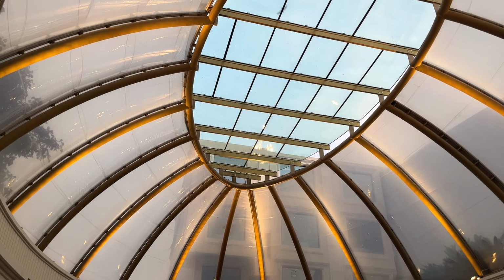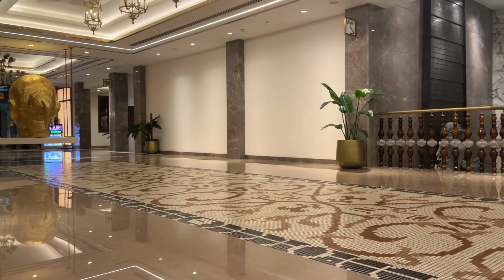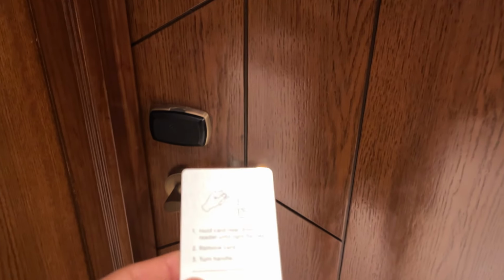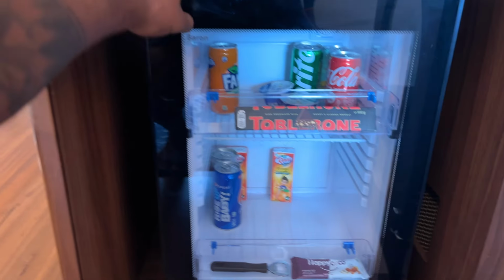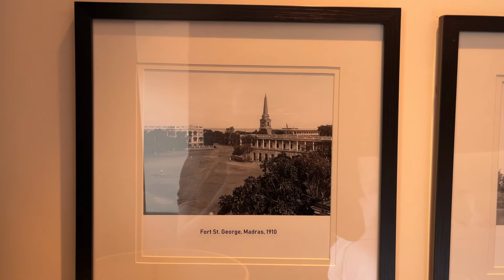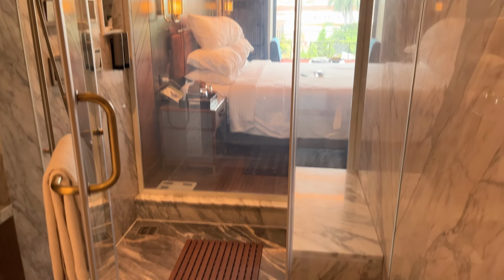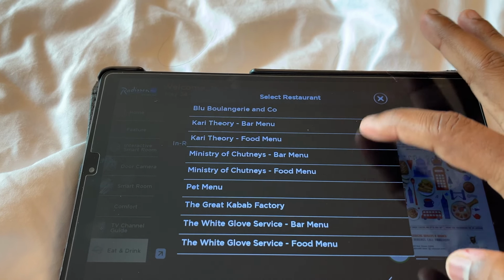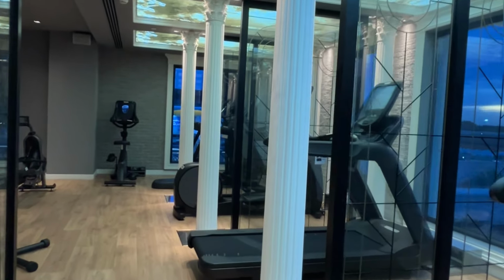Radisson Blu GRT HOTEL Room tour . 5 star hotel breakfast buffet tour . Luxury hotel details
Welcome to the Radisson Blu GRT Hotel in Chennai, a luxurious five-star haven that blends contemporary elegance with traditional South Indian hospitality. Conveniently located near the Chennai International Airport, our hotel offers unparalleled accessibility and comfort for both business and leisure travelers. The Radisson Blu GRT Hotel stands out as one of Chennai's premier accommodations, providing guests with a seamless blend of world-class amenities and services.

### Unmatched Luxury and Comfort

Our hotel features 101 meticulously designed rooms and suites, each exuding an ambiance of sophistication and tranquility. Guests can enjoy modern conveniences such as high-speed Wi-Fi, flat-screen TVs, and plush bedding, ensuring a restful stay. The chic interiors, coupled with personalized service, make Radisson Blu GRT Hotel the perfect retreat for discerning travelers.

### Exquisite Dining Options

Radisson Blu GRT Hotel boasts a range of dining experiences to satisfy every palate. From authentic South Indian cuisine at The Great Kabab Factory to international flavors at Salt.Co.531, our restaurants promise a culinary journey that delights and surprises. For a more relaxed setting, visit our stylish Raku Raku - Japanese Lounge Bar or unwind with a refreshing cocktail at the trendy Blue. Each dining venue offers a unique ambiance, making every meal an unforgettable experience.

### World-Class Amenities

Our hotel is equipped with a host of amenities designed to enhance your stay. Rejuvenate your senses at the Bodhi Spa, where you can indulge in a variety of treatments and therapies. Stay active at our state-of-the-art fitness center or take a dip in the inviting outdoor pool.

### Prime Location

Located just 3 kilometers from Chennai International Airport, Radisson Blu GRT Hotel provides easy access to the city's major attractions. Explore the vibrant Marina Beach, the historic Fort St. George, or indulge in shopping at the bustling T Nagar. The hotel's strategic location makes it an ideal base for discovering Chennai's rich cultural heritage and dynamic urban life.

### Exceptional Service

At Radisson Blu GRT Hotel, our dedicated staff is committed to providing personalized and attentive service, ensuring that your stay is as comfortable and memorable as possible. From 24-hour room service to concierge assistance, we cater to all your needs with a warm and welcoming approach.

Experience the epitome of luxury and convenience at Radisson Blu GRT Hotel in Chennai. Book your stay today and discover the best that Chennai has to offer.